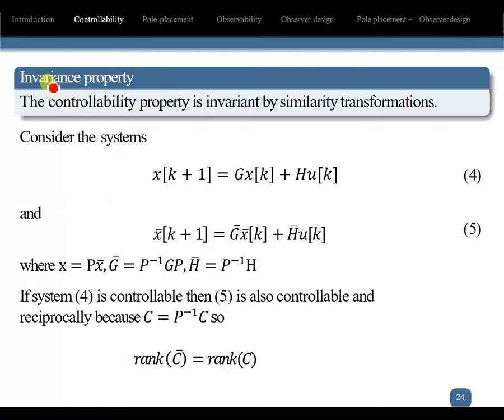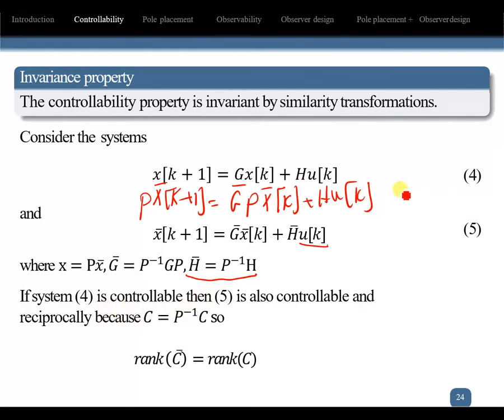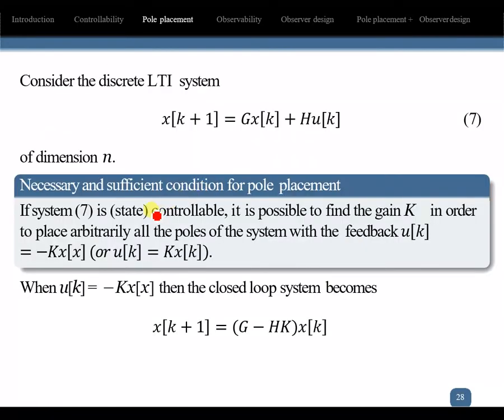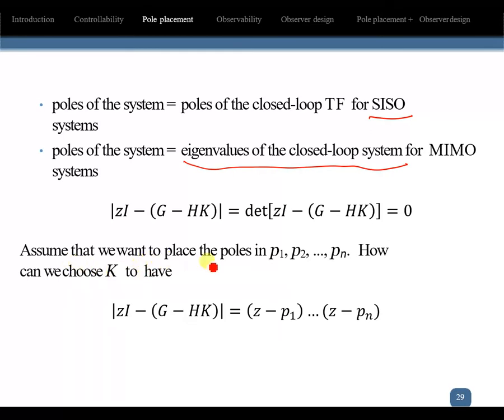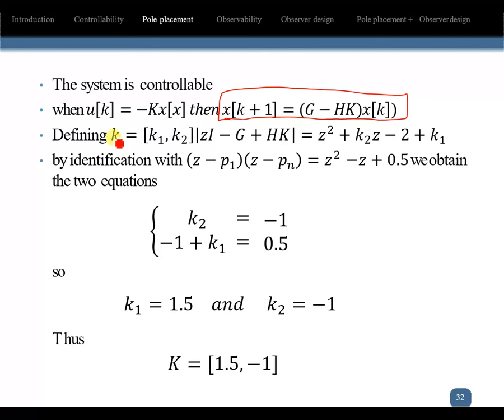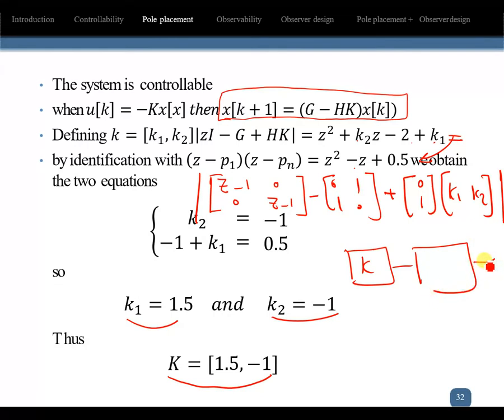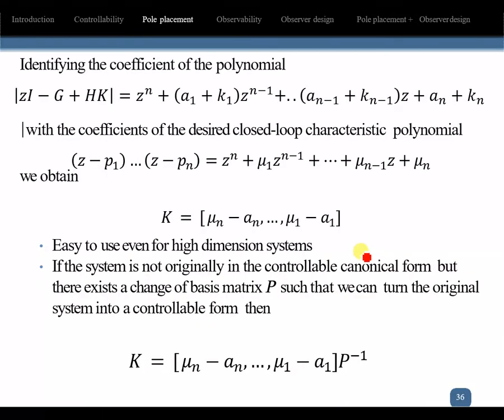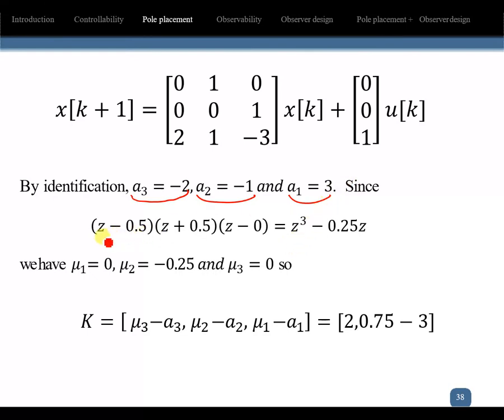Pole Placement Controllability